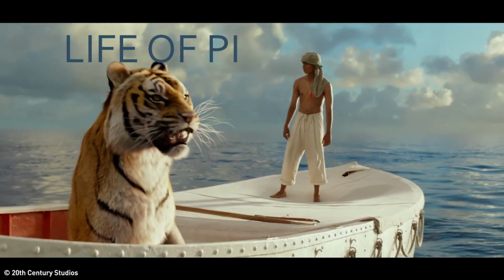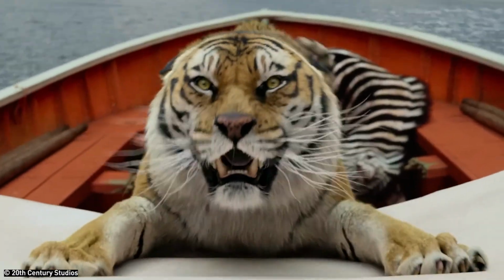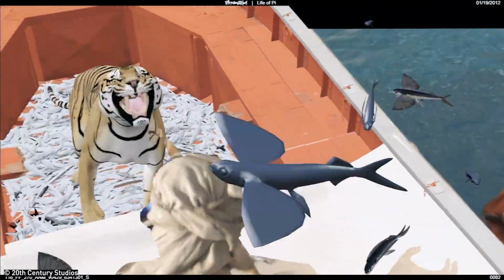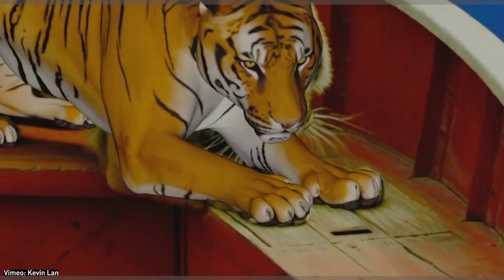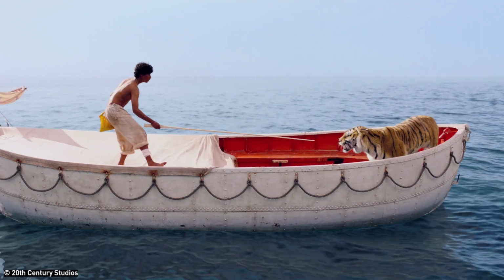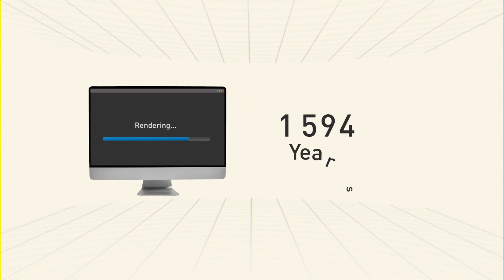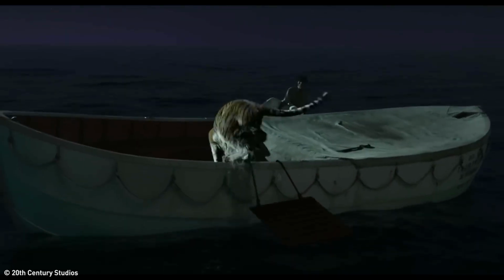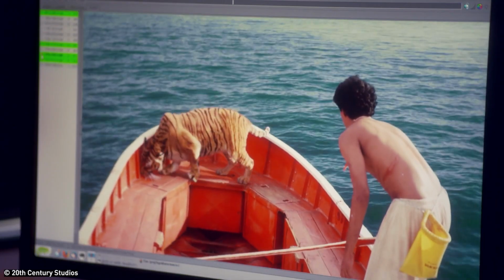How They Created The Most Realistic CG Animal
Creating the digital Tiger in life of PI was a year-long endeavor in itself. R&H spent roughly 12 months on research, development, and asset creation specifically for the tiger.  Sometimes even the director of the film could not tell whether the Tiger was real or CGI, So how did they do that